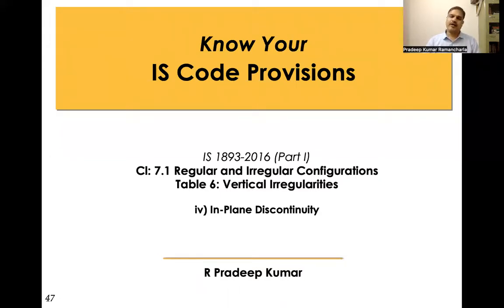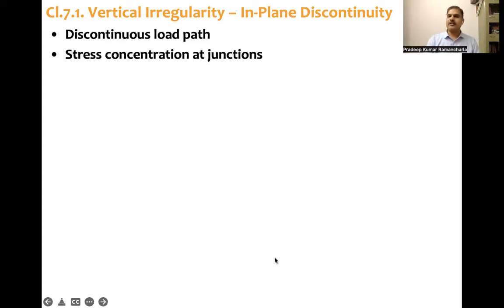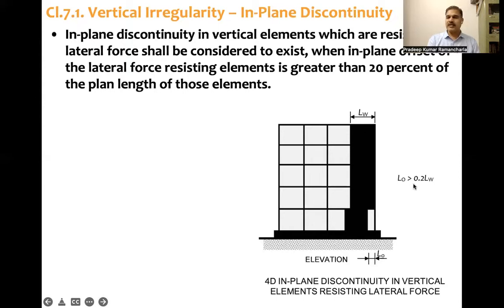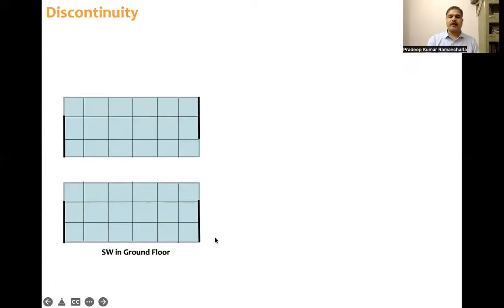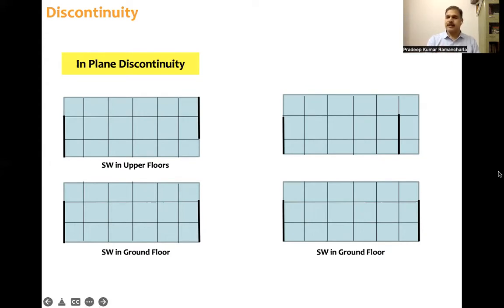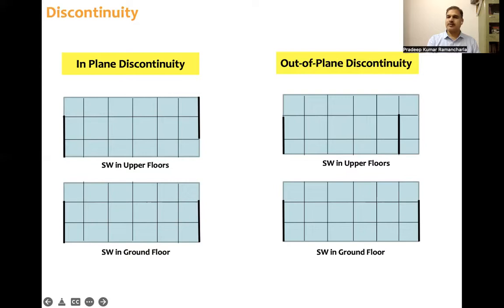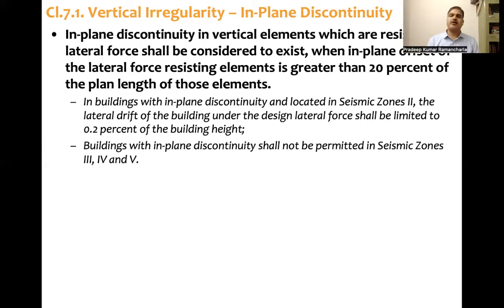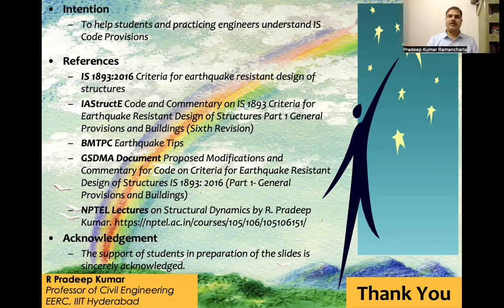IS 1893-2016 (Part 1): Clause 7.1 Table 6 (iv) In-Plane Discontinuity